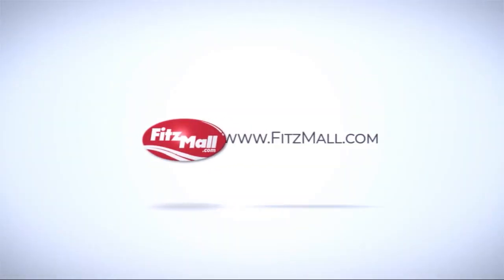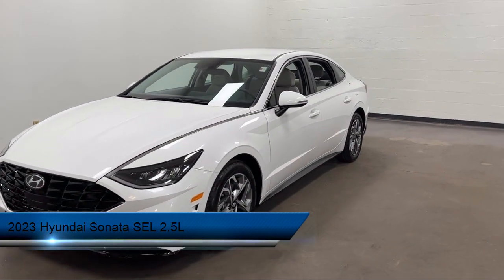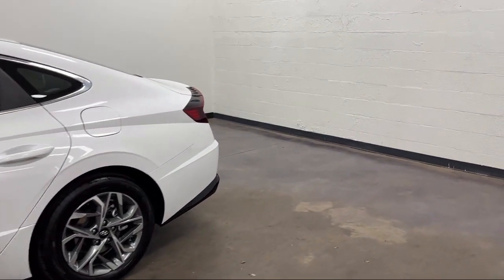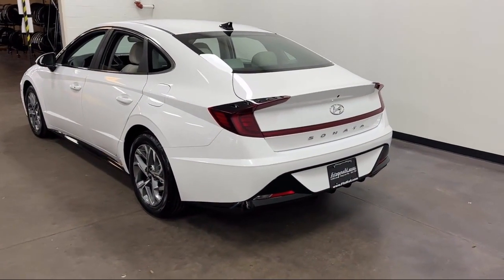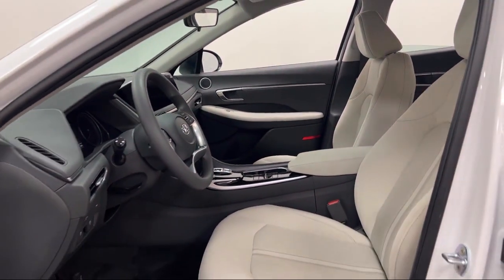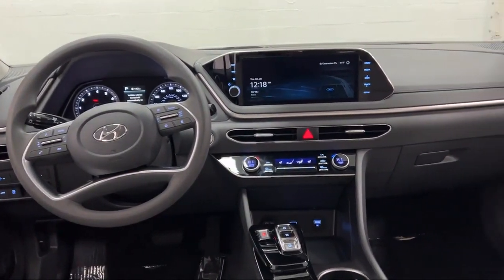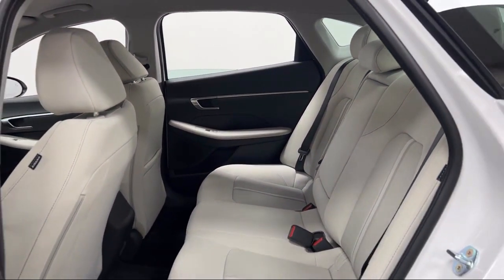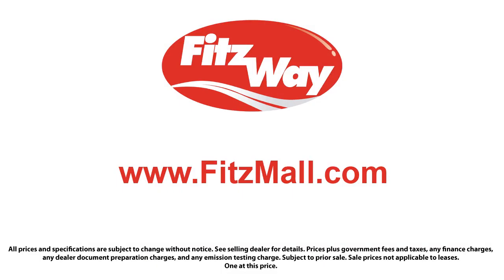2023 Hyundai Sonata SEL 2.5L Rockville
2023 Hyundai Sonata SEL 2.5L - Stock Number: H258641A - VIN: KMHL64JA5PA250425.